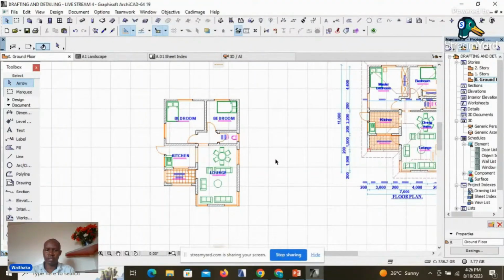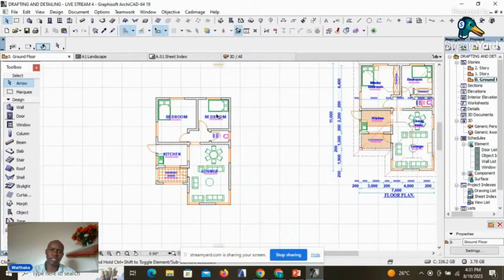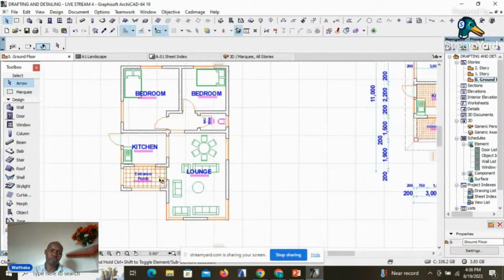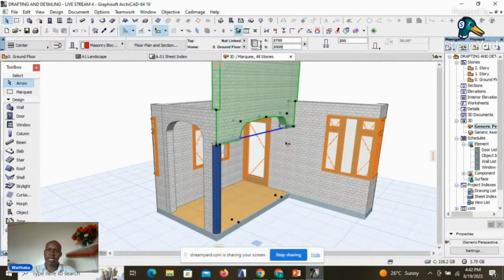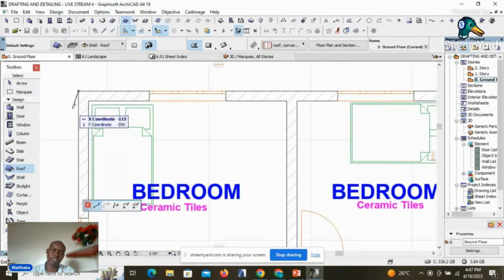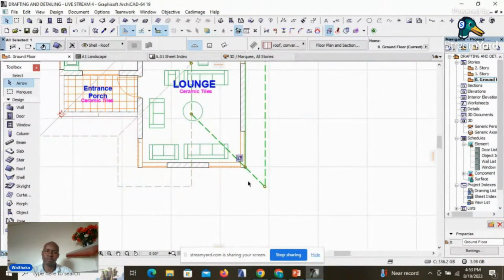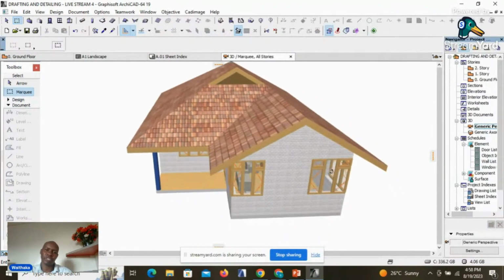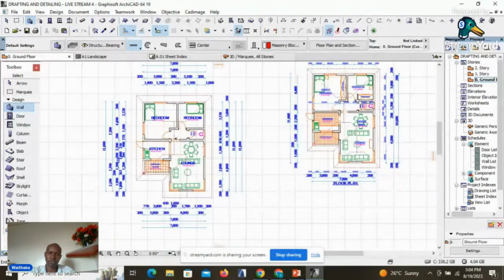ARCHICAD: EDITING SLAB, ARCHES & ROOF.- Live Stream (Session Four)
A presentation on how to edit Floor Slab, Arches and Roof work using ArchiCad.